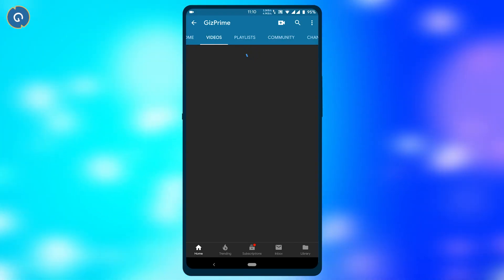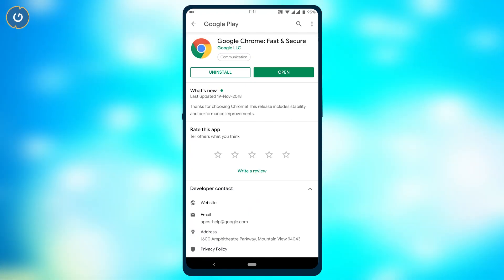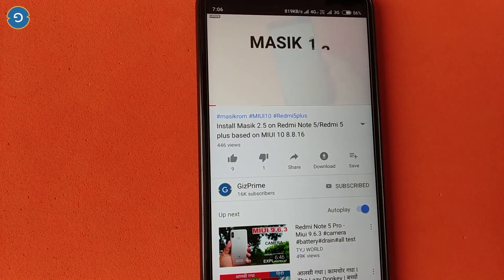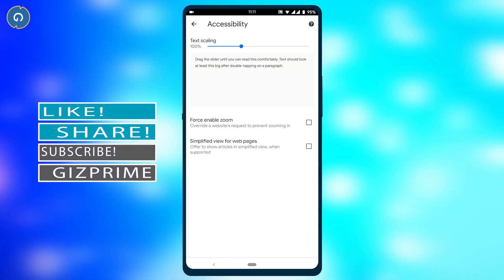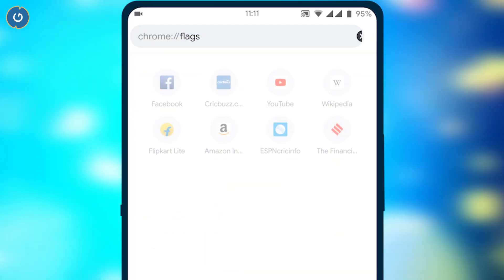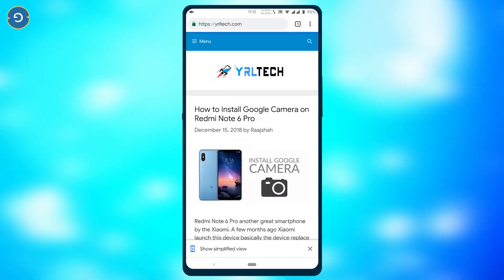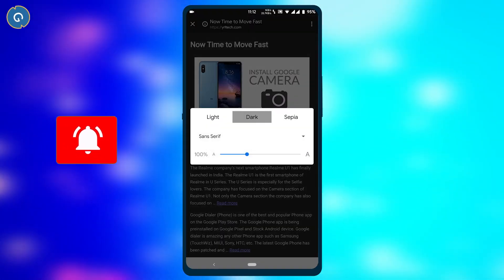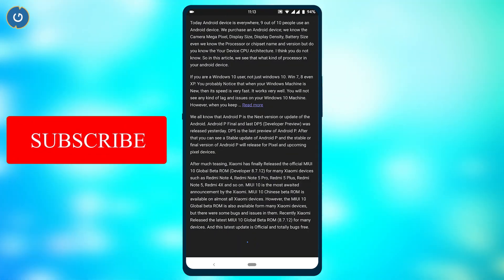How to Get Dark Mode on Google Chrome for Android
Dark mode Probably the most wanted and futuristics feature in an android smartphone. Google try to give the Dark mode update on all Google apps and they continue working on it. However, the Dark mode is implemented for many Android devices but if you are a Google Chrome user and want the Night Mode or Dark mode feature on Google chrome then watch this video till the end.

How To delete Facebook Account :- GOTO OFFICIAL WEBSITE OF GIZPRIME: - GIZPRIME.COM

2. Stay active on my Channel.

Tip...